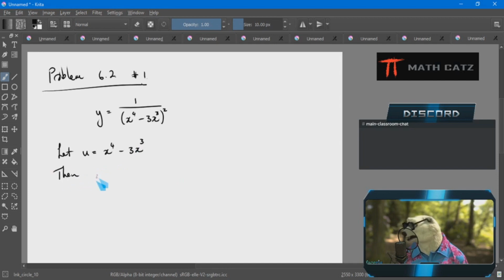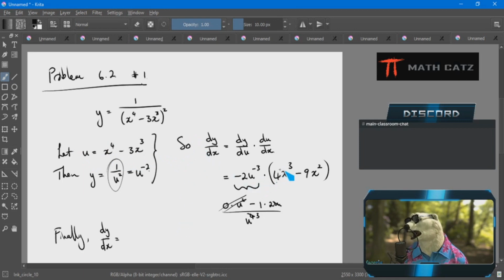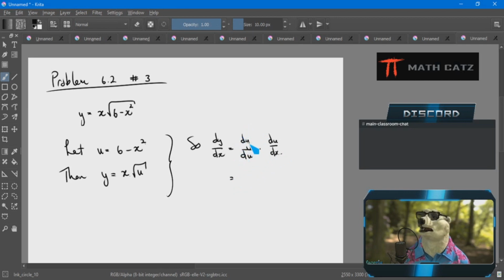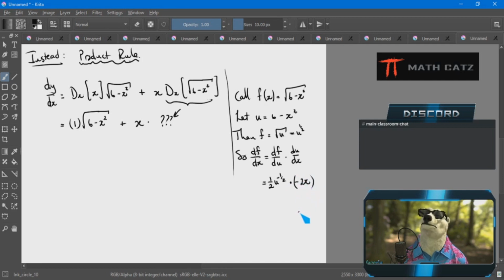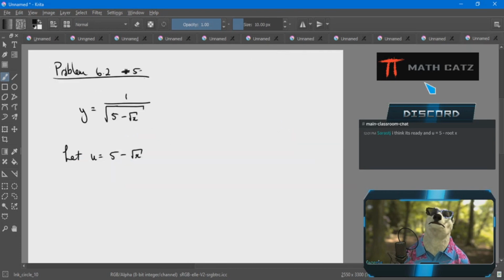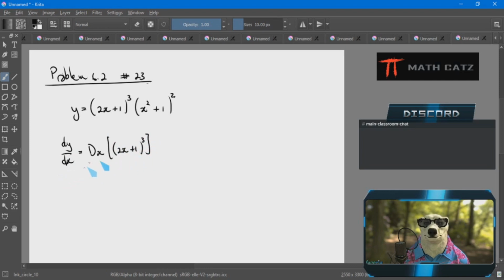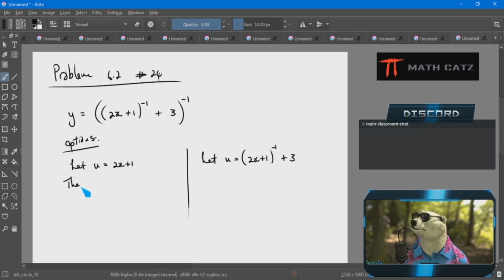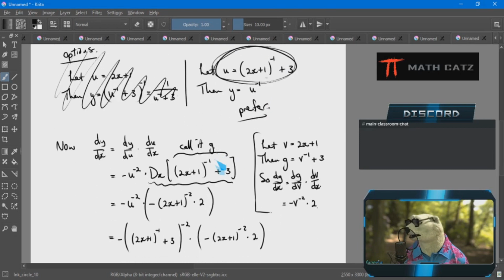Chain rule part 2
In this video we introduce the chain rule. As always, please leave your feedback.